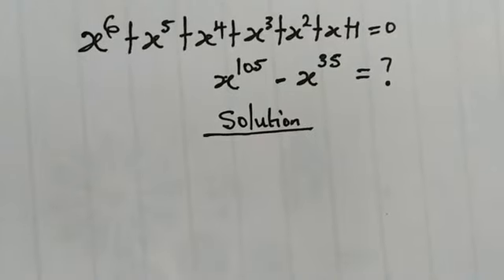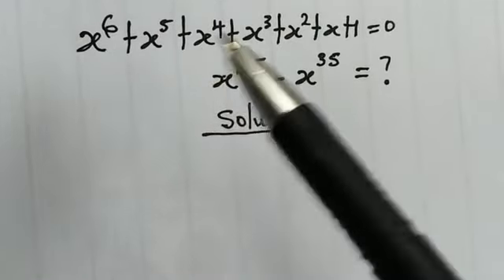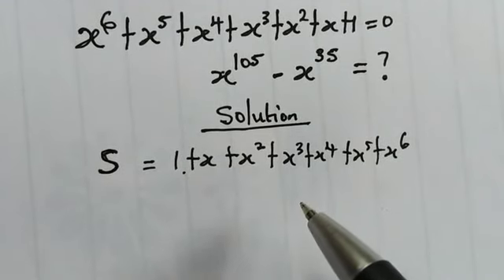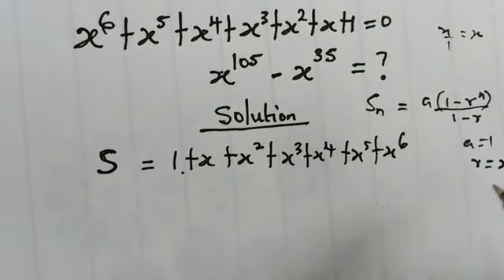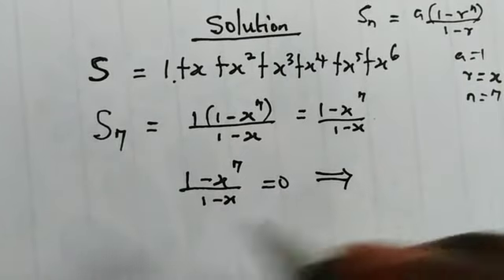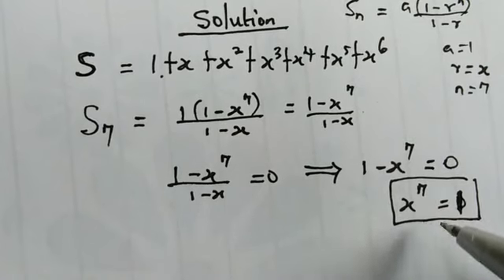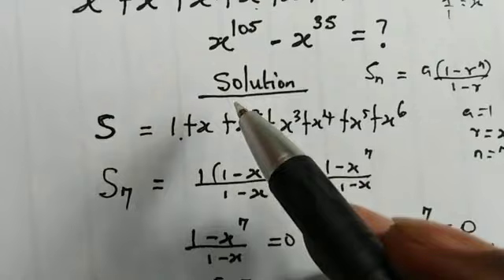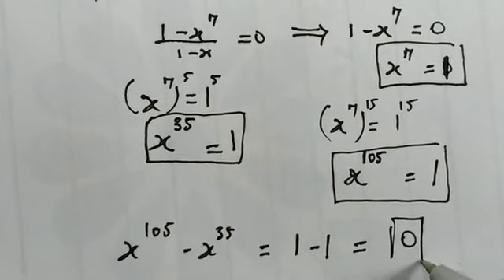Crazy algebraic problem.